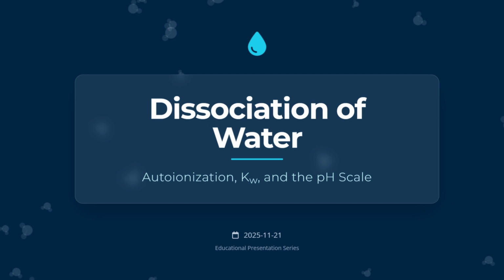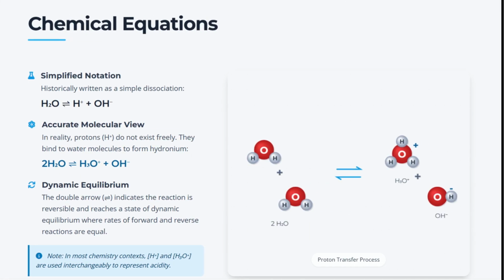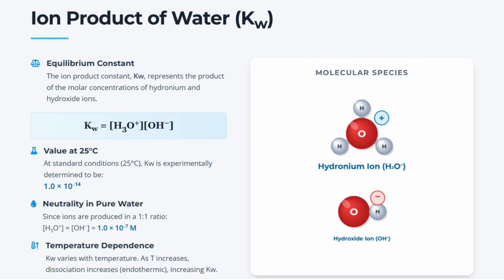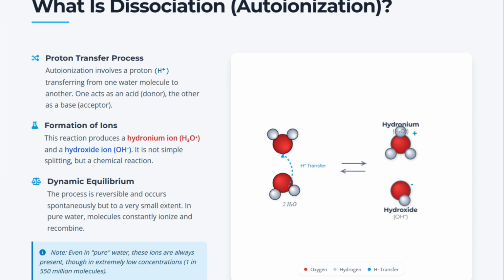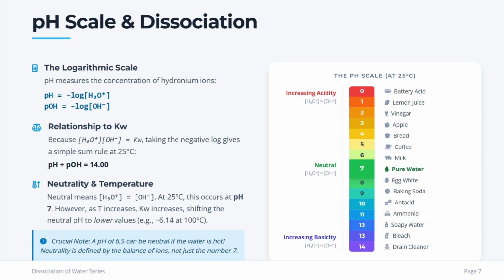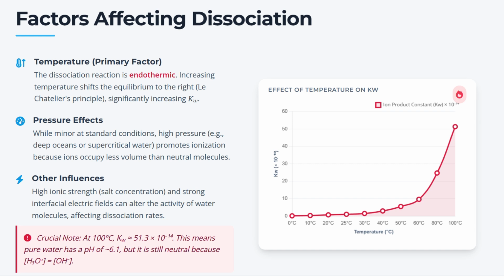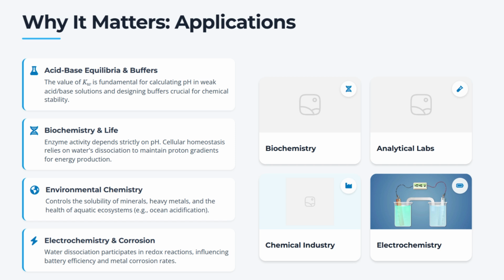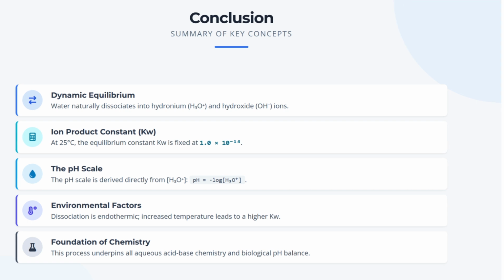The Dissociation of Water: Autoionization, K_w, and the Origin of the pH Scale | Mootechie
Why is pure water neither acidic nor basic? The answer lies in a hidden process happening in every drop. In this Mootechie lecture, we explore the autoionization of water. We break down how water molecules exchange protons to form hydronium and hydroxide ions, establish the concept of the ion product constant (K_w), and show how this fundamental equilibrium is the very foundation of the pH scale. Understand why neutral pH isn't always 7 and how temperature affects this delicate balance.

In this video, you will learn the molecular mechanism of water autoionization, the definition and significance of the ion product constant K_w, how the pH and pOH scales are derived from K_w, why the pH of neutral water changes with temperature, and the real-world applications of water dissociation in biochemistry and environmental science.